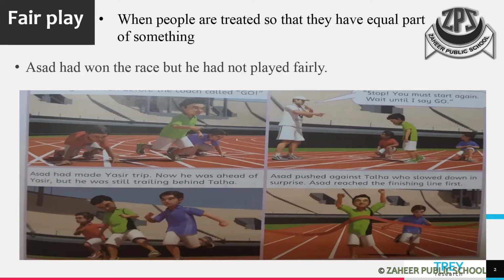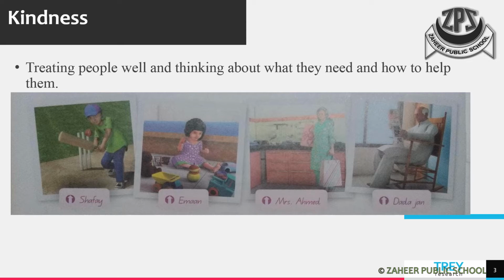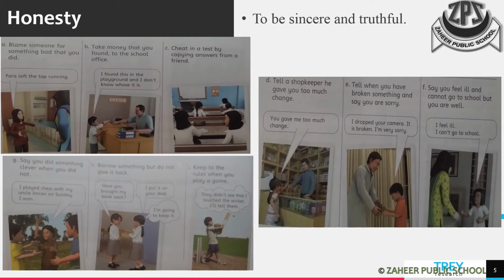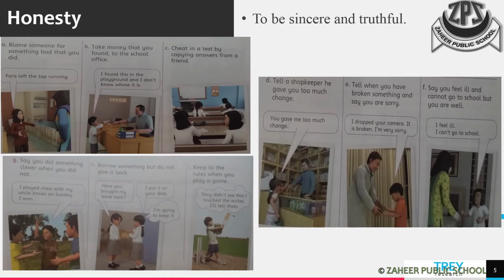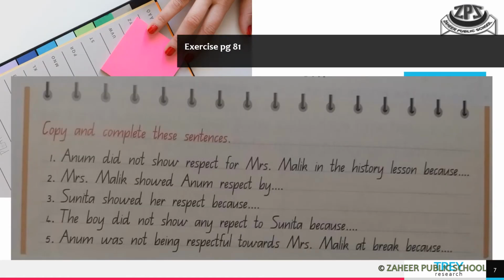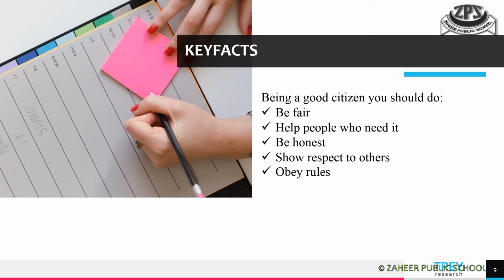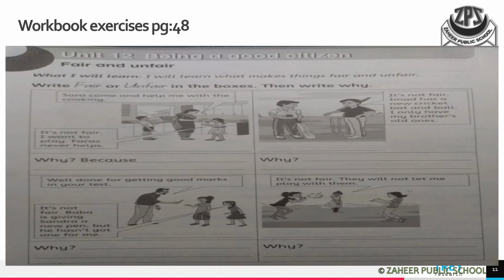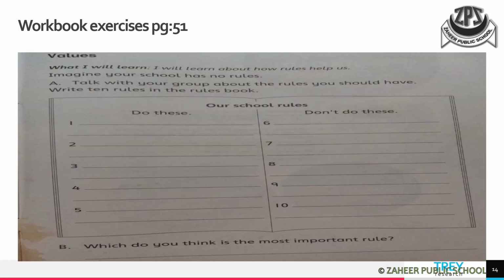Grade 3 SST World watch 3 unit 12